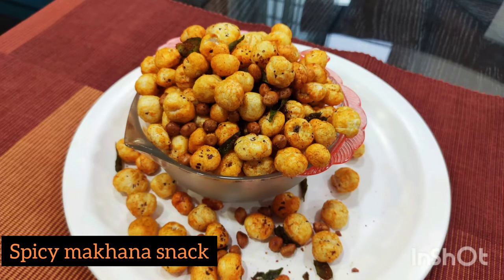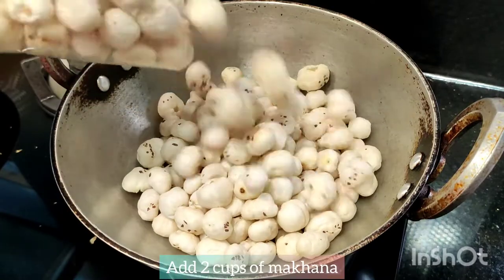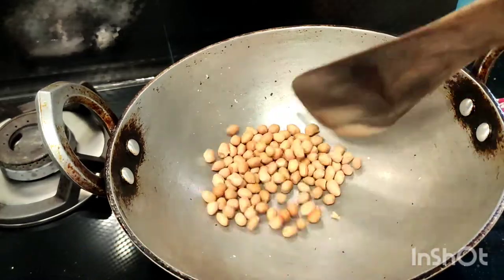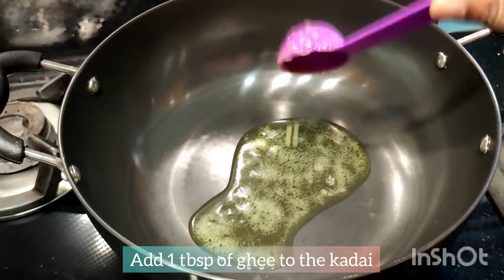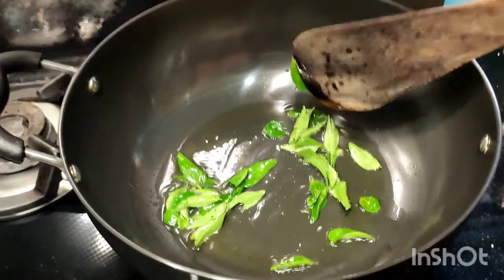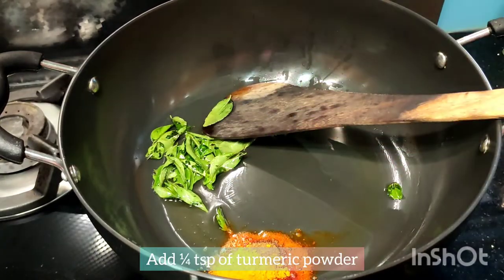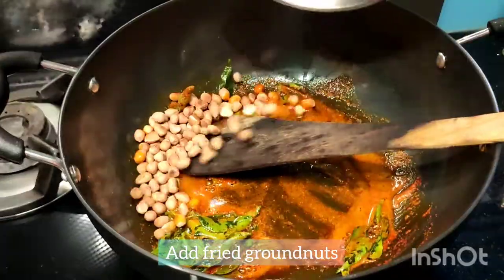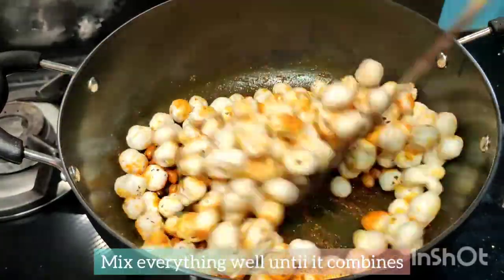makhana spicy snack prepare in minutes